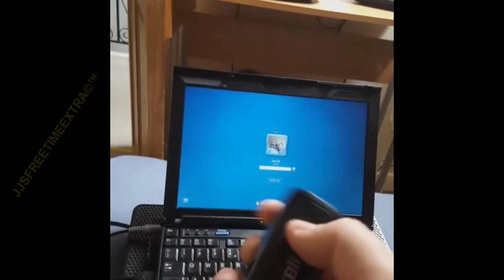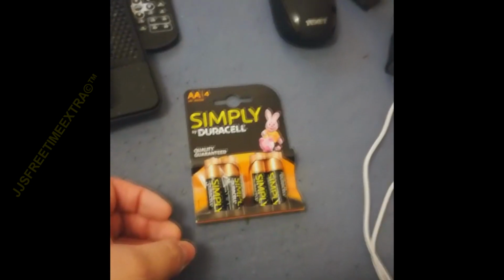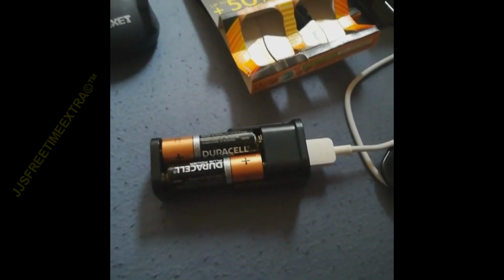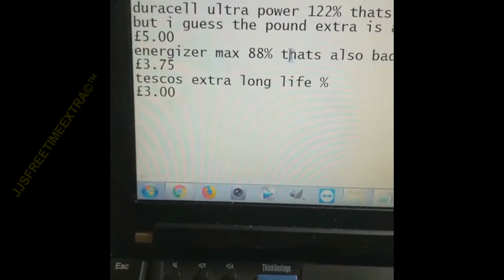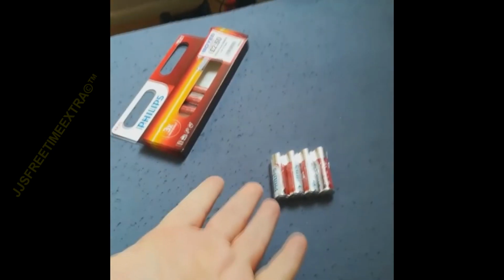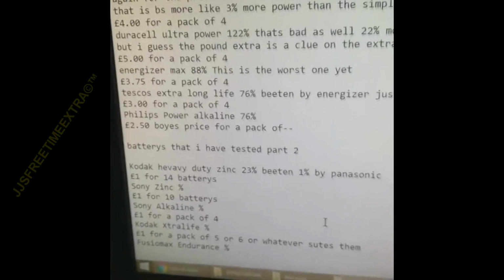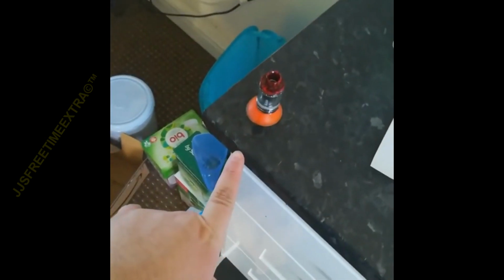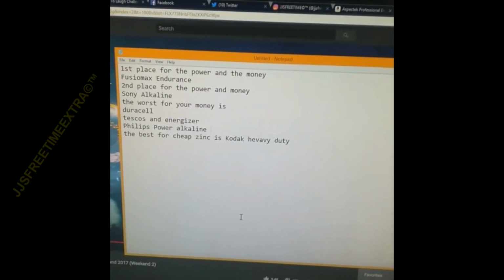Time for a aa battery showdown